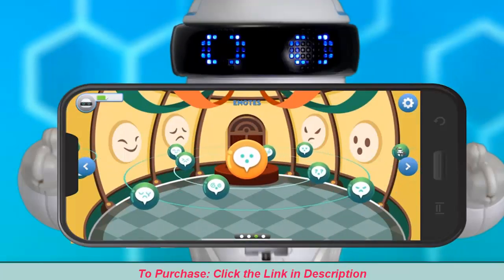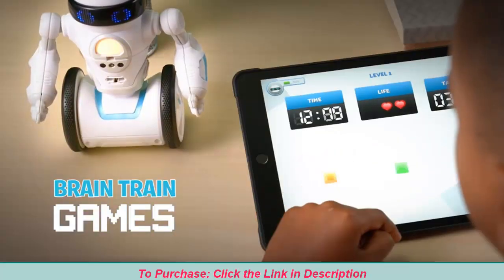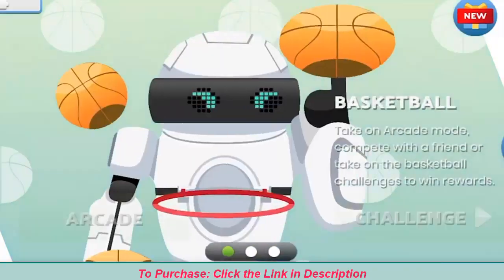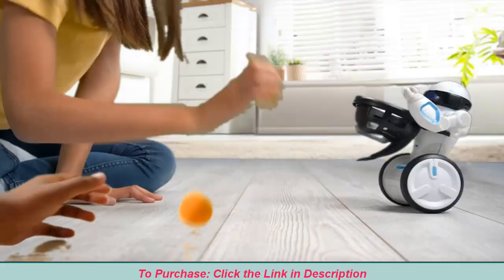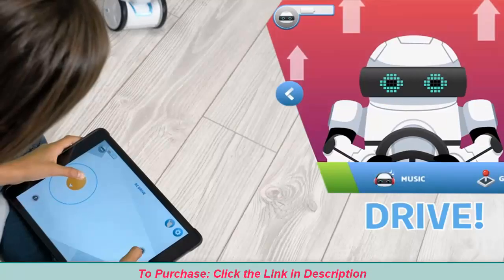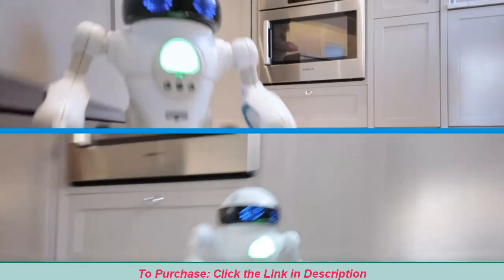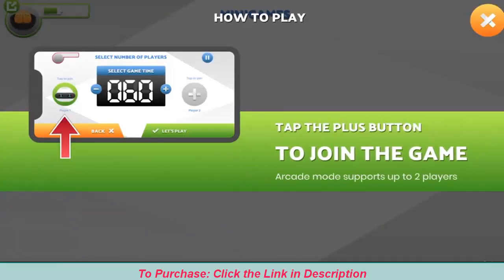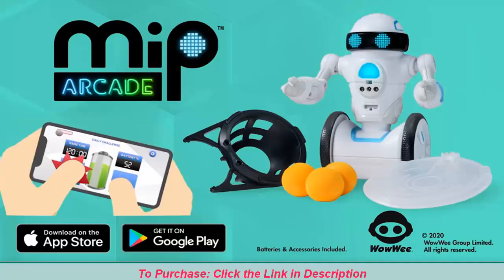MiP Self Balancing Robot Friend by WowWee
WowWee MiP Arcade - Interactive Self-Balancing Robot - Play App-Enabled or Screenless Games with RC, Dancing & Multiplayer Modes - Includes Tray & Basketball

Introducing MiP Arcade: the evolution of WowWee's award-winning robot that brings the game room to your home. MiP Arcade delivers endless fun and games with screenless play OR a suite of 20+ app-enabled games - you choose! With brain train games, test your mind, memory and reflexes. With multi-player games, challenge friends and family to see who can beat the high score there's one MiP to entertain them all! Packed with personality, MiP is a robot buddy you can bond with. Get to know your MiP and discover all the quirky responses, funny expressions and cool dance moves. Your new self-balancing sidekick is filled with top-tier tech to keep you playing non-stop, including 80+ eye emotions and expressions, Bluetooth and GestureSense technology. MiP Arcade comes fully loaded with 1 tray attachment, 1 hoop attachment and 3 MiP Arcade basketballs. Compatible with the new MiP Arcade App, available for iOS and Android. For ages 6 and older.